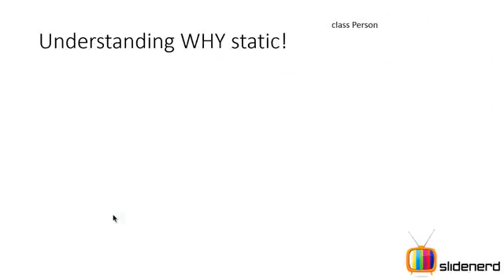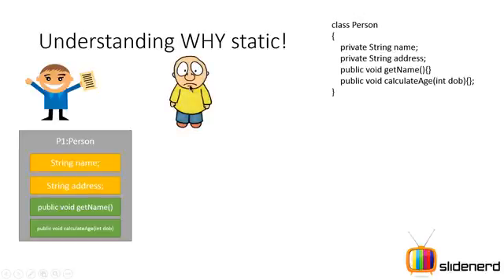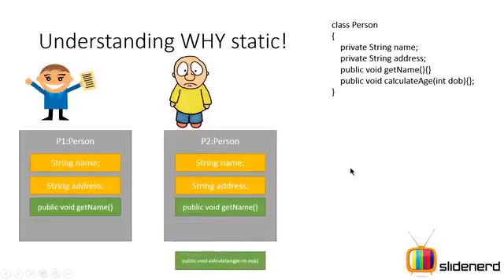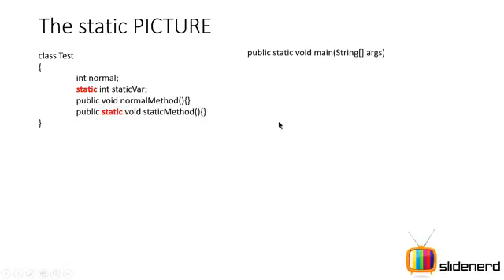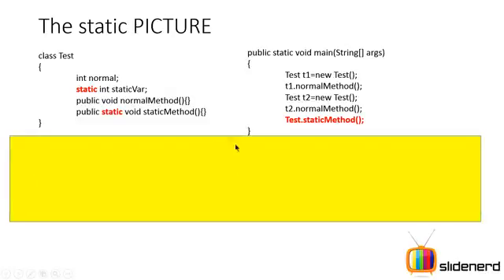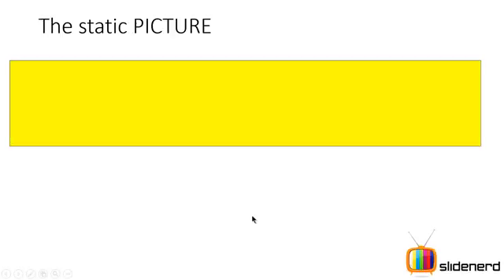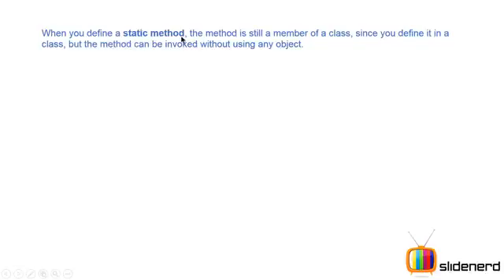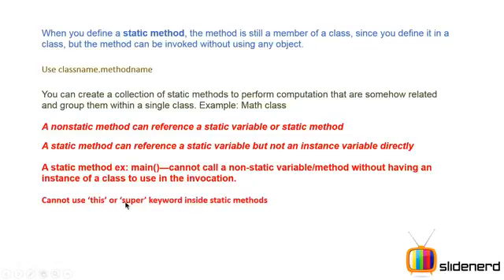#43 Java Static Methods Theory Object Oriented Java HD 1080p